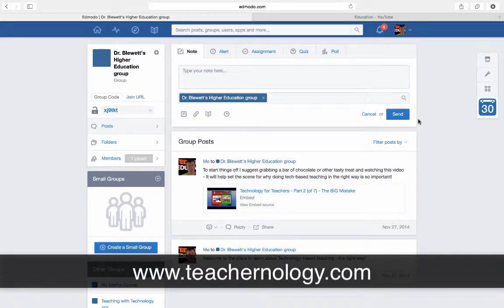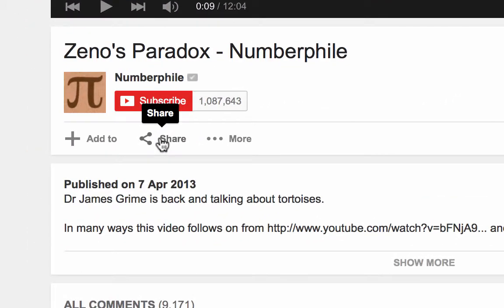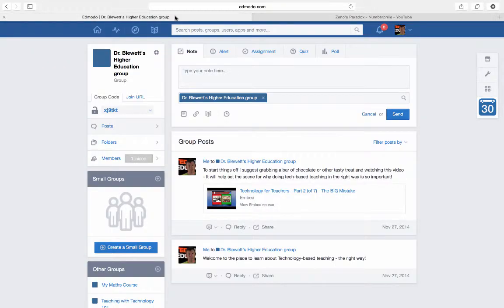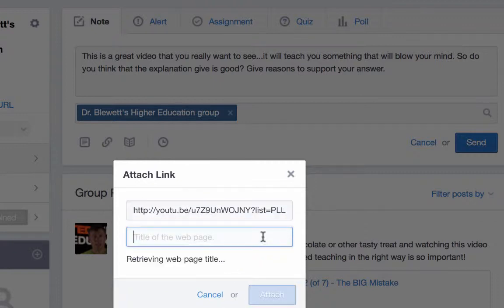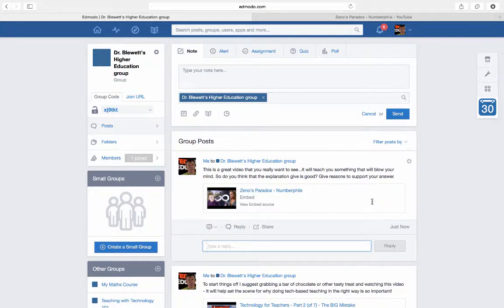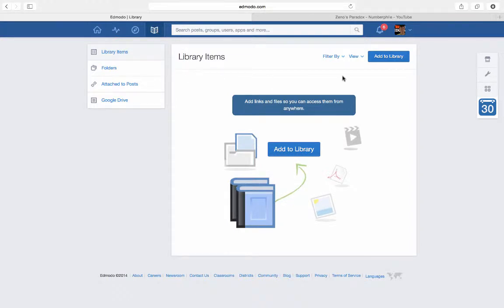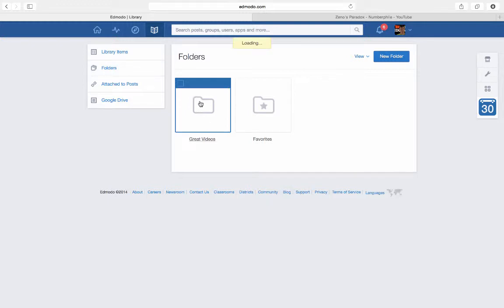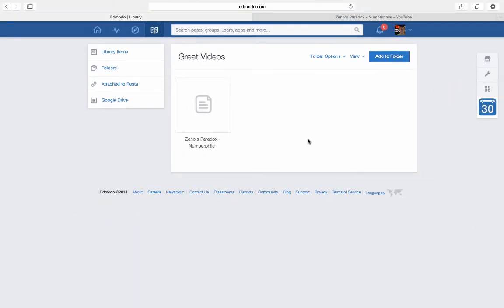Edmodo - Adding Videos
This lesson looks at how you can easily add video links to your posts in Edmodo both directly and as a link that is stored in your Edmodo library.